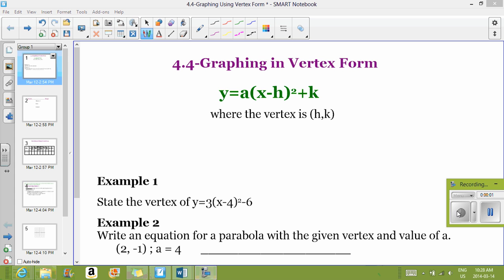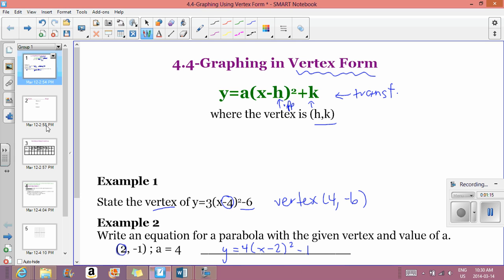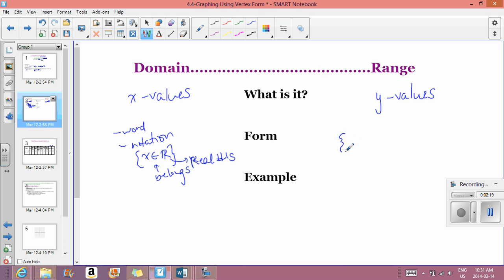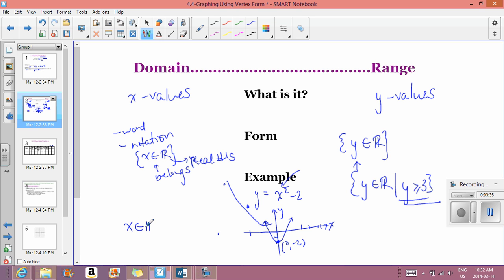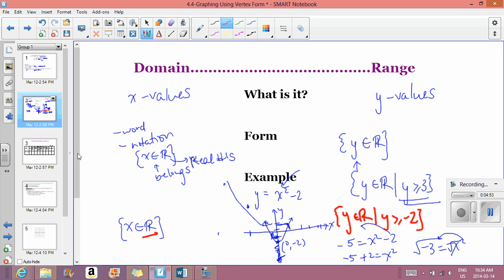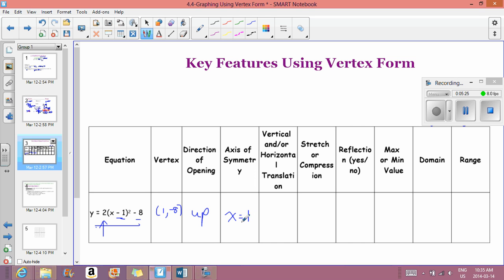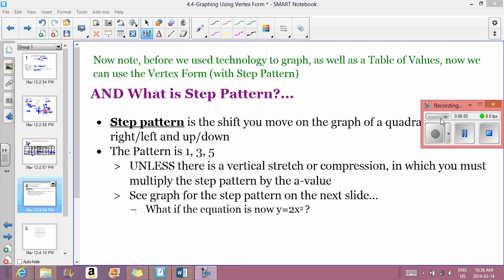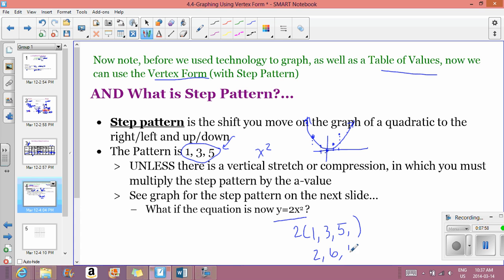4.4-Graphing Using Vertex Form